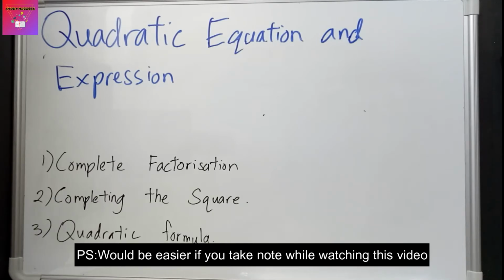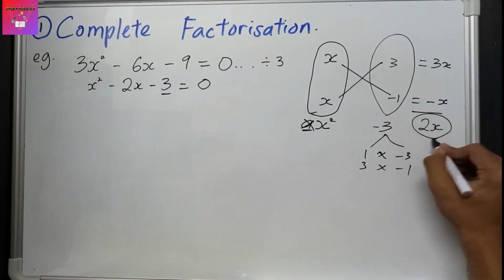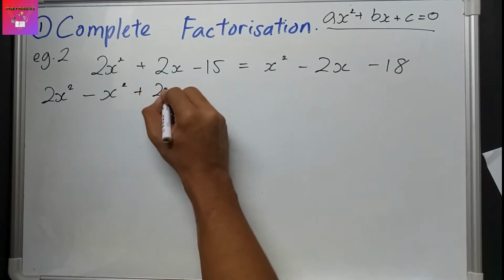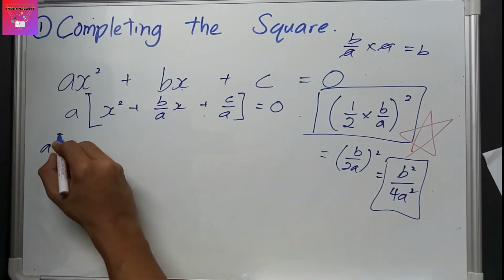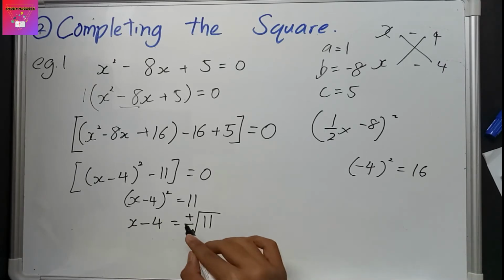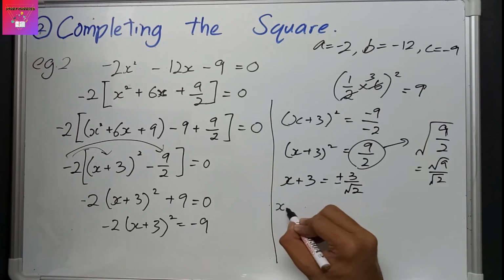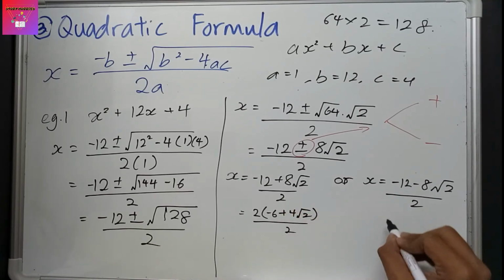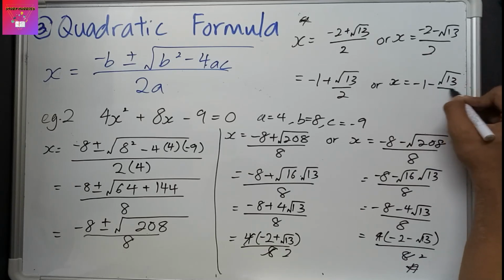QUADRATIC EQUATION AND EXPRESSIONS | MATHEMATICS | FOUNDATION | SPM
In the end of this video, you will learn about :
- Meaning of quadratic equations
- General formula of quadratic equations
- Ways to solve quadratic equations
- How to use complete factorisation method
- How to use completing the square method

Chapter Points :
0:20 – Introduction
1:55 – Complete Factorisation Method
5:45 – Factorisation in Calculator
2:00 – Example 1
6:41 – Example 2
8:47 – Completing the Square Method
11:40 – Example 1
14:36 – Example 2
18:12 – Quadratic Formula Method
18:33 – Example 1
21:02 – Example 2